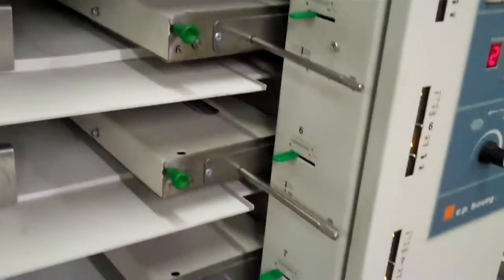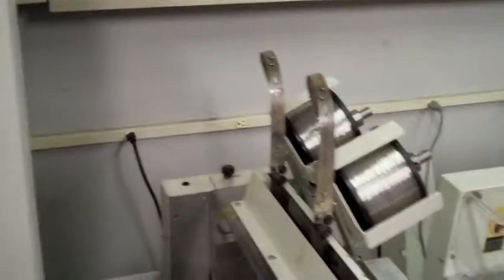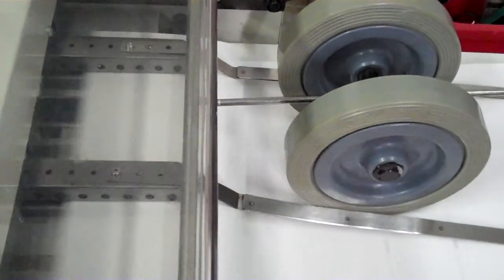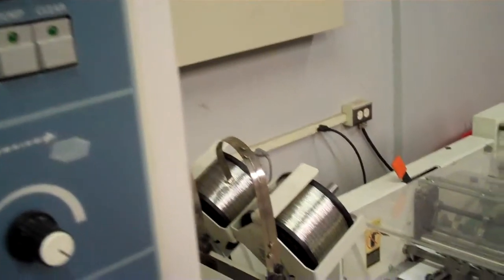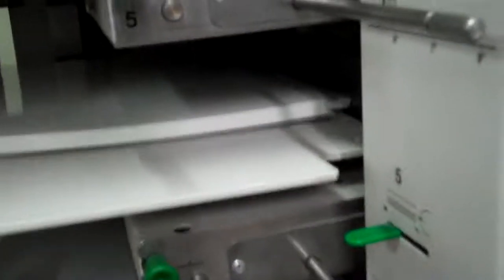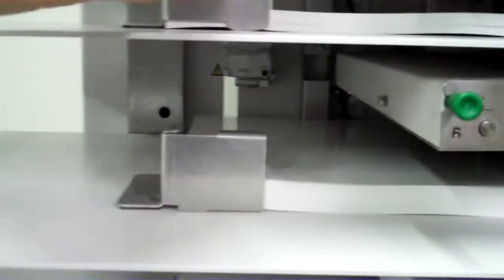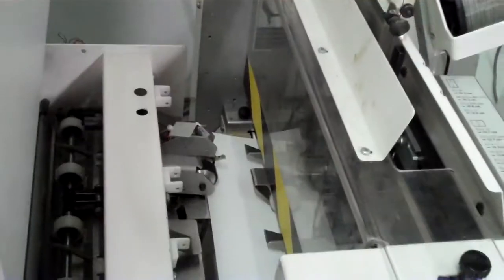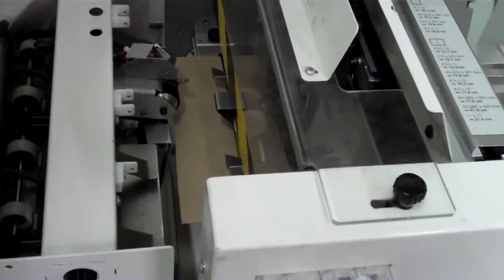BOURG BSTd NEW STYLE FINAL TEST DEMO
BOURG BSTd FINAL TEST RUN PRIOR TO SHIPPING